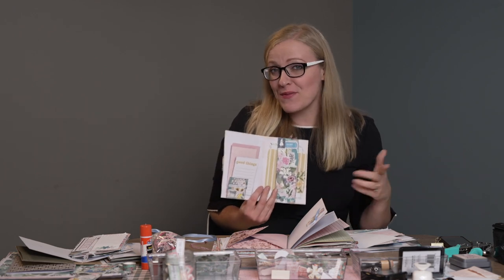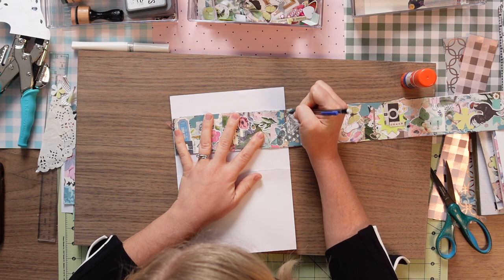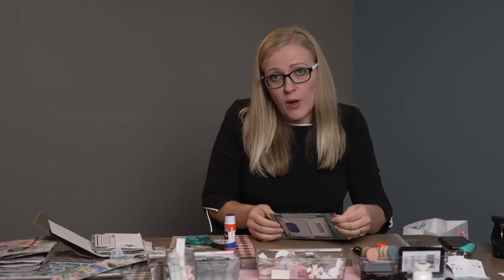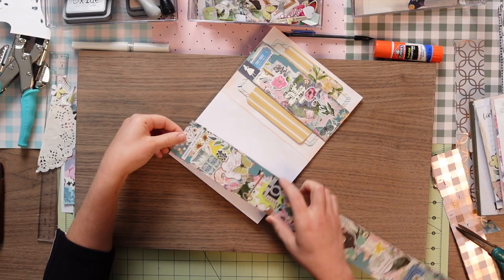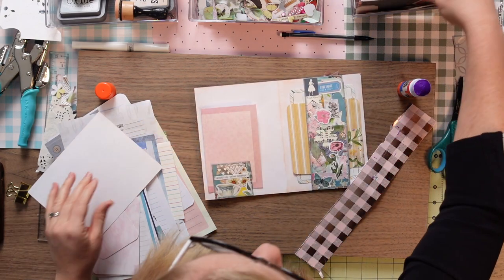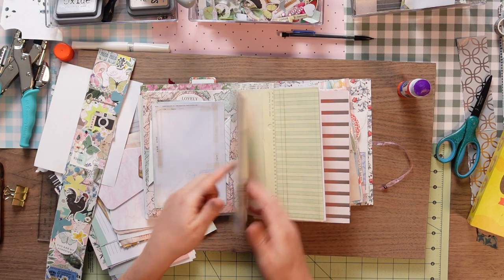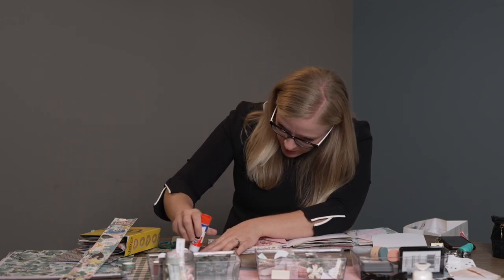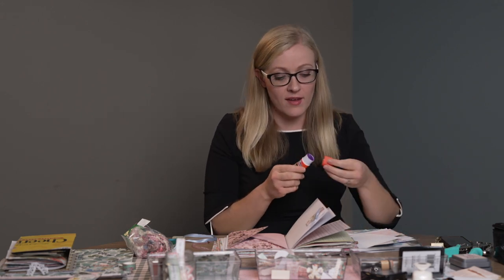How to use your paper snippet roll • Junk Journal Tutorial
In this Junk Journaling tutorial we are using the paper snippet roll that we made last week (here's that tutorial and using it in multiple ways! We'll make a belly band, a tuck, a pocket, and a mini belly band! Plus, we'll talk about some other fun ideas. So grab your snippet roll and some glue and craft with me!

(I only post a few journals a month and they go quickly! If you'd like to get your hands on one of my journals then watch my instagram)